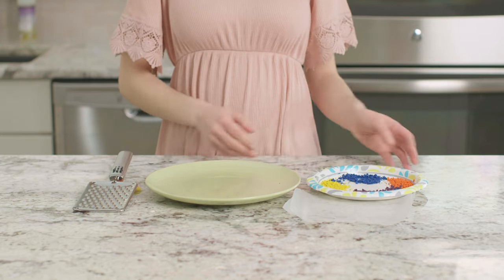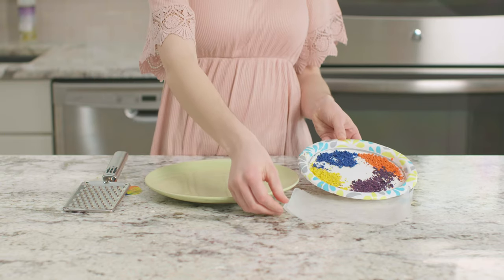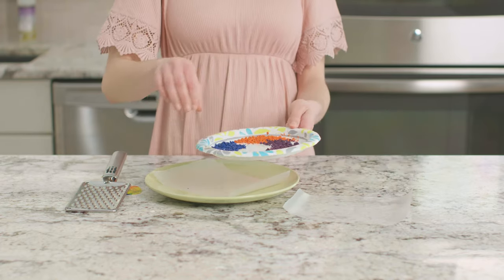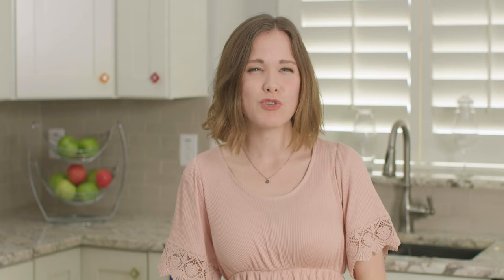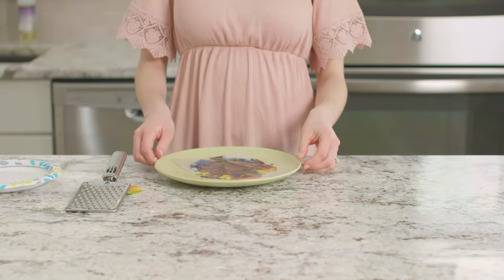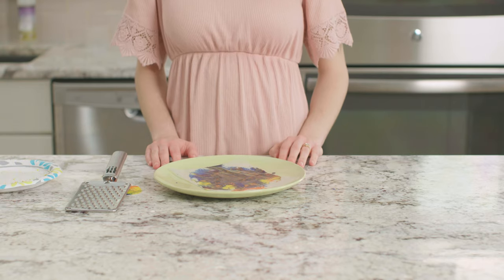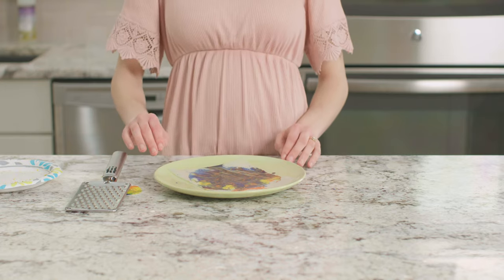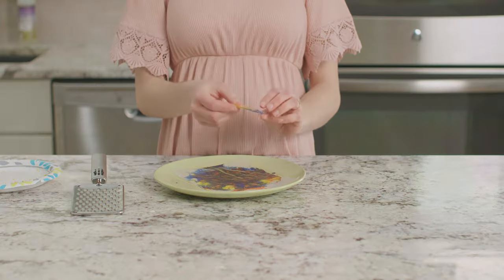Melted Crayon Art Radiation Experiment | Energy | The Good and the Beautiful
Watch radiation in action in this easy science experiment for kids! Create beautiful melted crayon art with supplies already found around the house. Enjoy this fun science project only from the Energy homeschool science unit by The Good and the Beautiful.

(0:00) Introduction
(0:15) Preparation
(0:26) Experiment
(1:22) Conclusion

Materials needed:
4 to 6 different colored crayons
A cheese grater or a vegetable peeler
A plate
Wax Paper
A microwave